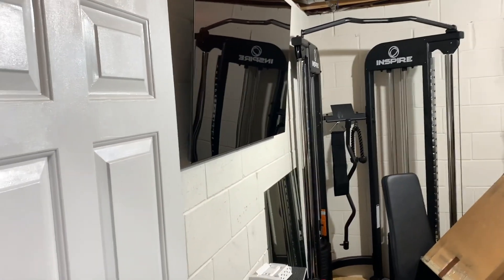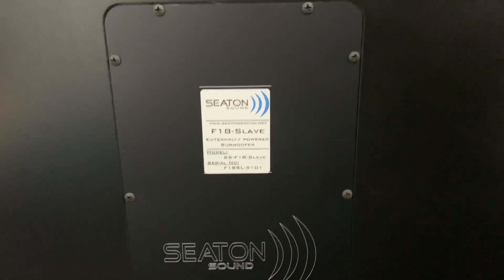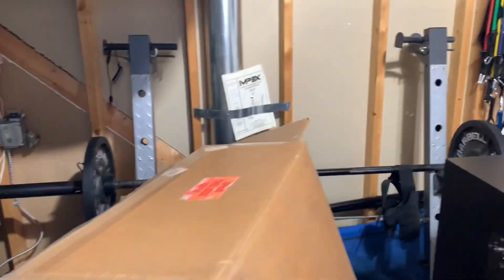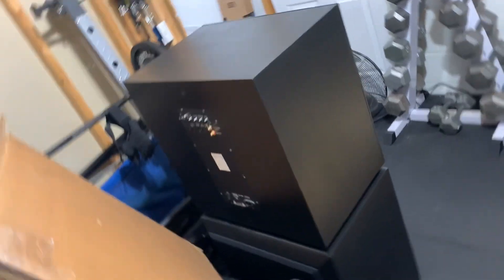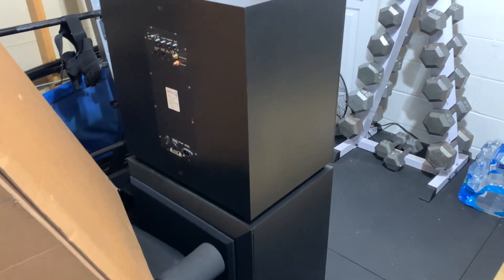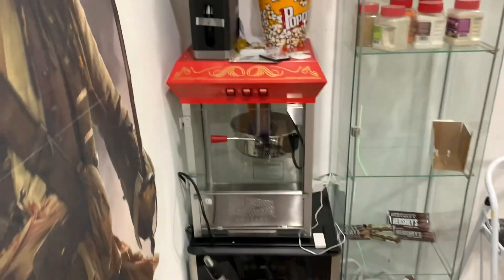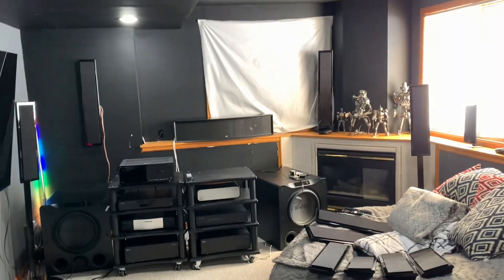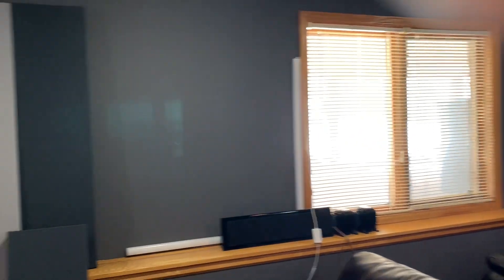Seaton F18!!! 🎤 DROP! But selling them😞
Selling my Seaton Sound F18!